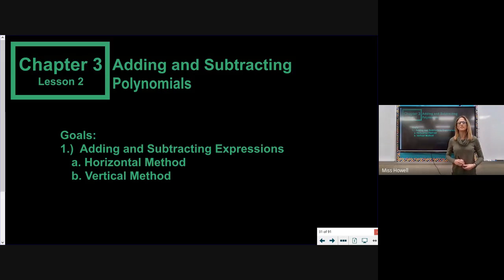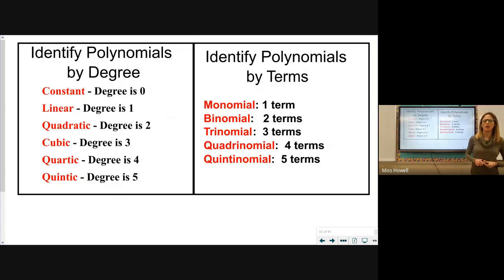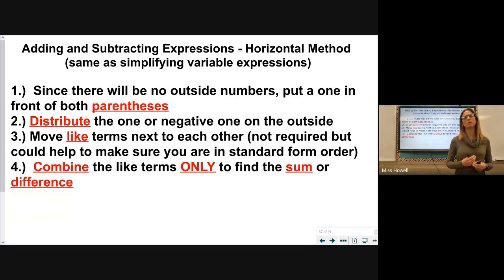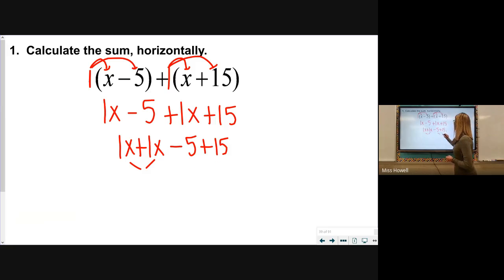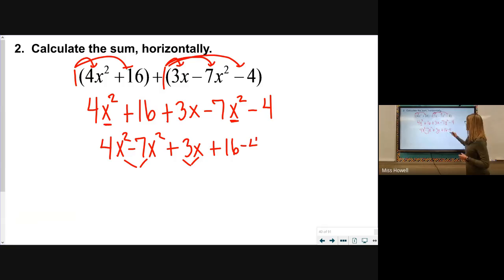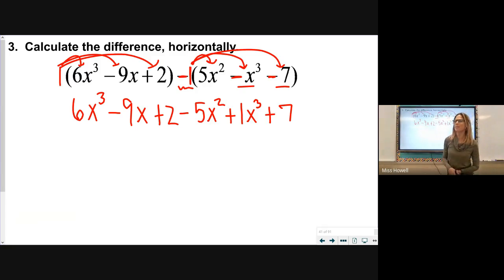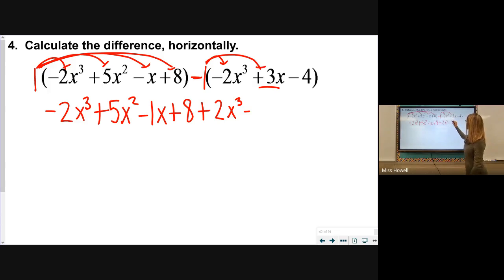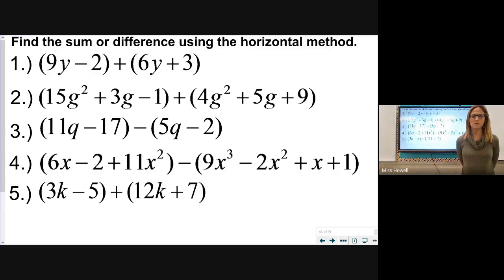Add and Subtract Polynomial Expressions #1